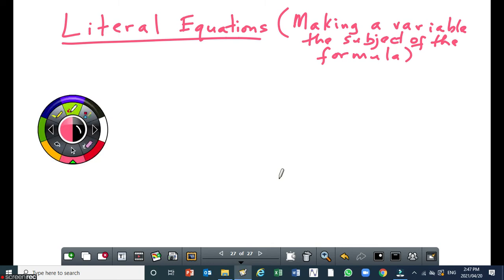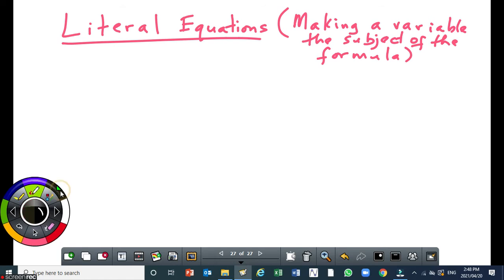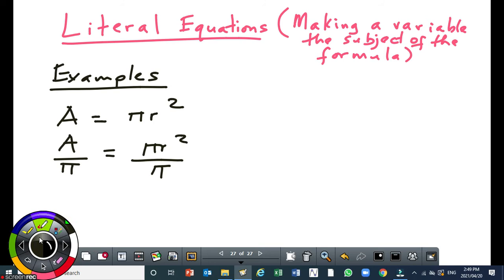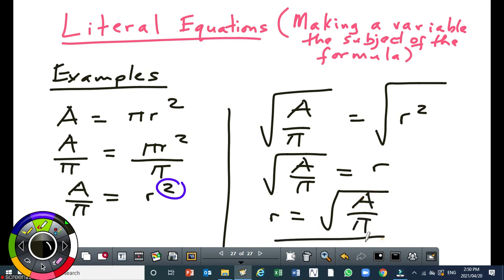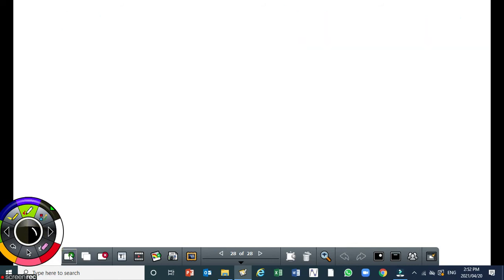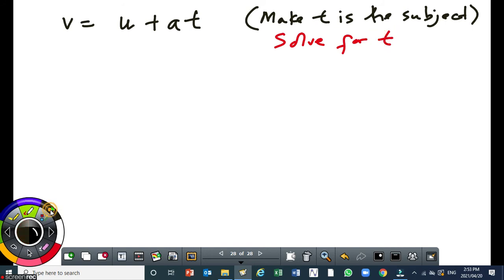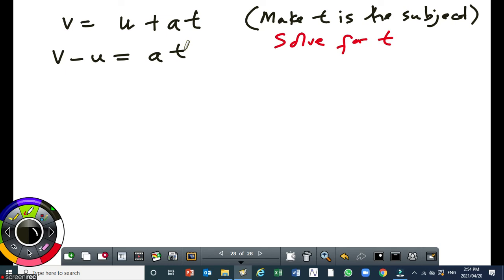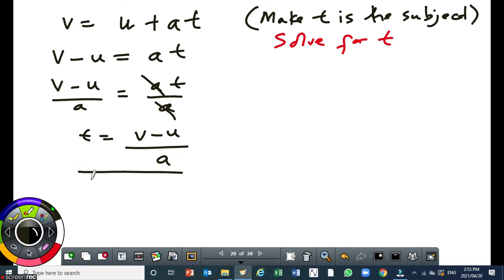Solving Literal Equations Part 1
In this video i taught how to solve Literal Equations.